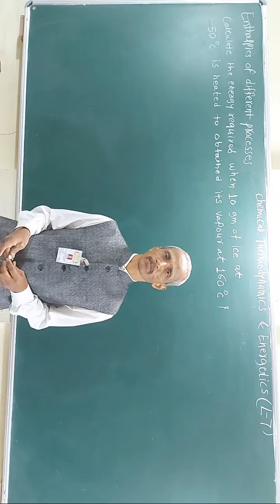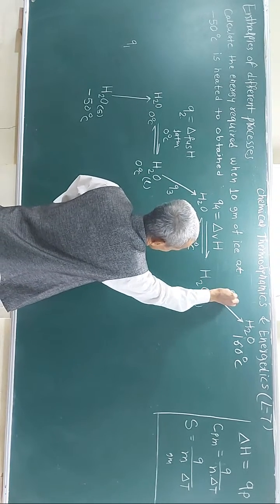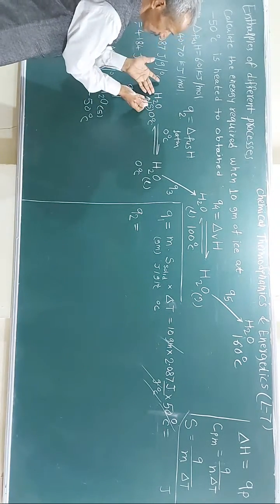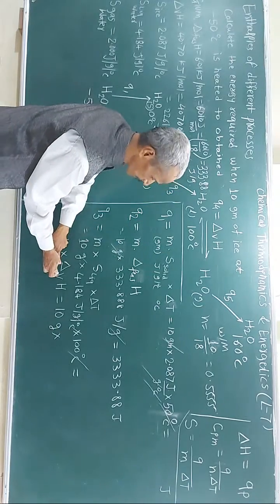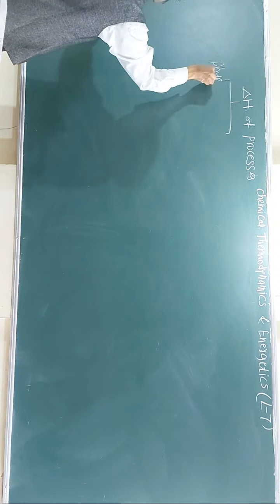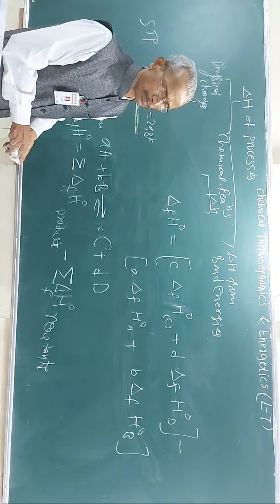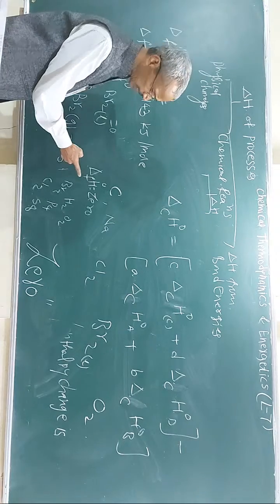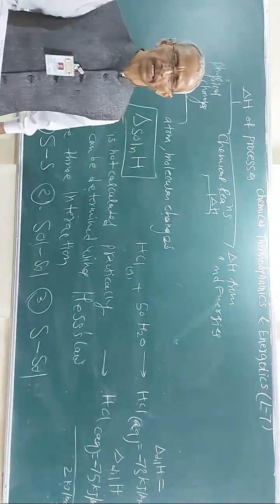12SCI#CHEM#PROF.S.S.TAKALKAR#THERMODYNAMICS#L-7